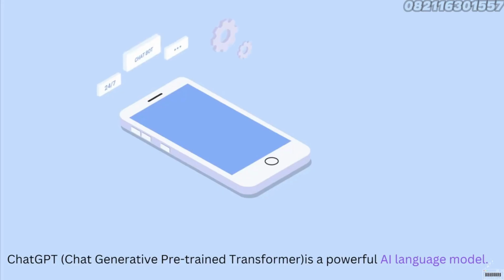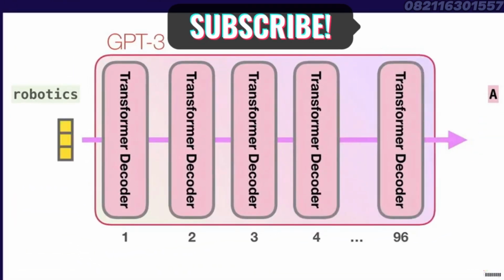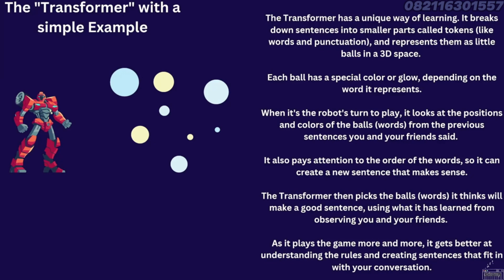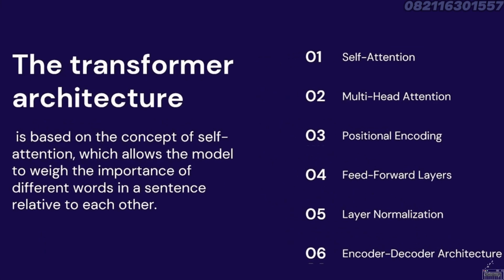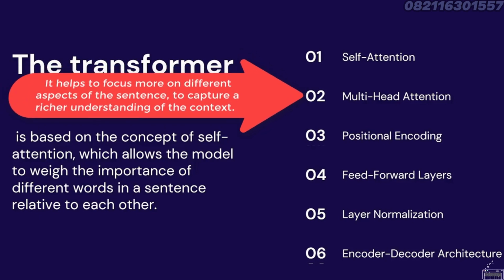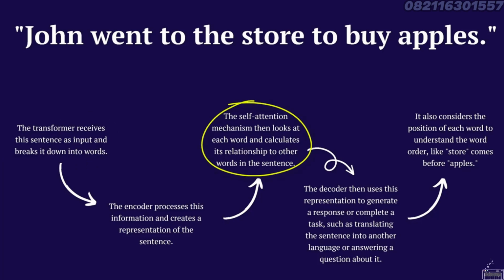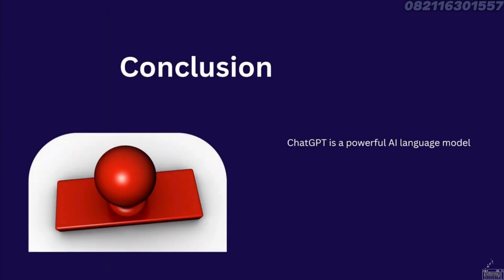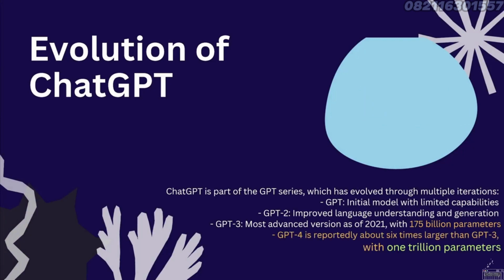ChatGPT Mastery Expert Prompt Engineering - Introduction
In this video, we're excited to introduce you to the world of Expert Prompt Engineering with ChatGPT Mastery. Join us on a journey to harness the full potential of ChatGPT by mastering the art of crafting effective prompts.

🚀 Discover the power of prompt engineering.
📝 Learn how to formulate prompts for optimal results.
🧠 Unleash your creativity and problem-solving skills.
🔗 Explore real-world examples and use cases.

Whether you're a content creator, developer, or simply curious about AI, this series will equip you with the knowledge and techniques to interact with ChatGPT like a pro. Get ready to elevate your AI conversations!